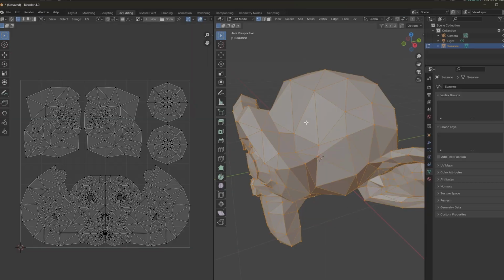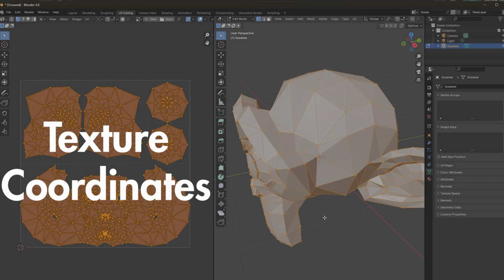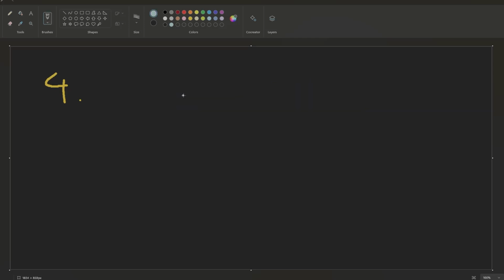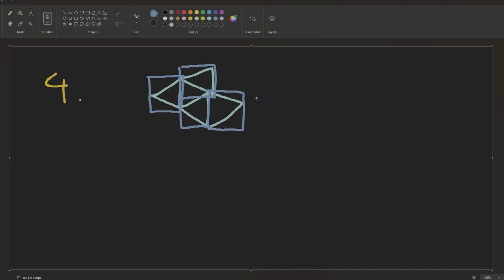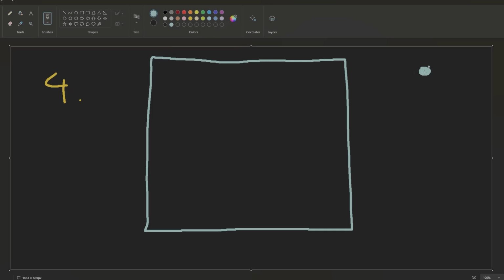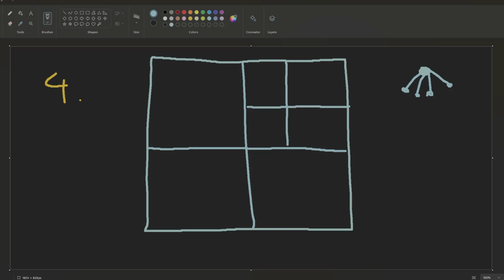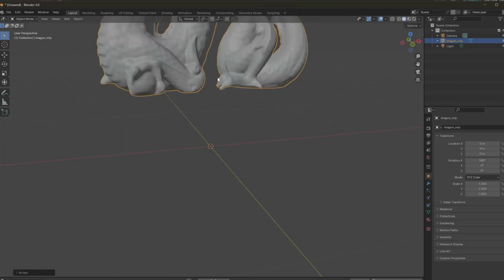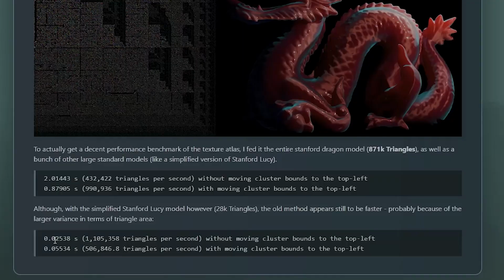How to Texture Atlas? | Game Engines Explained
In this video we look at what texture coordinates & UV unwrapping are and what game engines use them for.

How does a game engine work? How do Programs like Blender, Maya or 3ds Max uv unwrap geometry? No matter if Unreal Engine, CryEngine, Unity or Godot, people use Texture Coordinates & UV Unwrapping and pack textures into texture atlases. In this episode we explore the basics of rendering technology, then deep dive into how UV unwrapping can be implemented and  how procedurally generated worlds (like in the games Minecraft or Starfield) can be textured in real-time without any performance problems or stuttering. But even if you're trying to build a game like Call of Duty or Counter Strike, the basic concepts of Texture Coordinates & UV Unwrapping are necessary to write your own shaders for DirectX, OpenGL, Vulkan or Metal - be your engine proprietary, open source, custom, C#, C++ or Rust - these concepts apply everywhere, unless you're relying on Raytracing/Raymarching Voxels. So strap in, this is gonna be a hell of a ride!